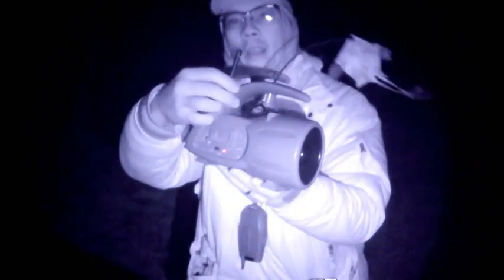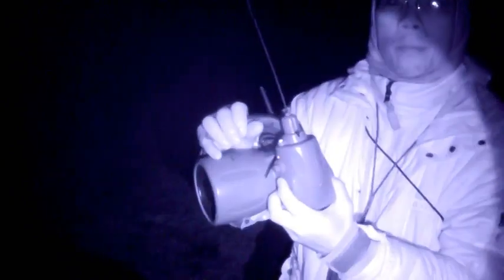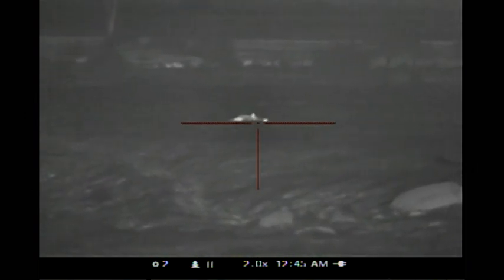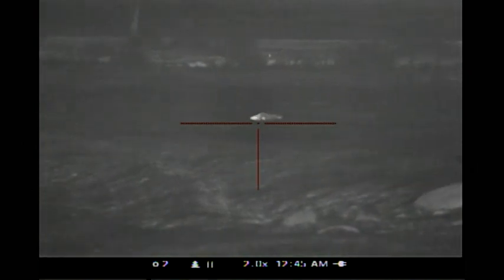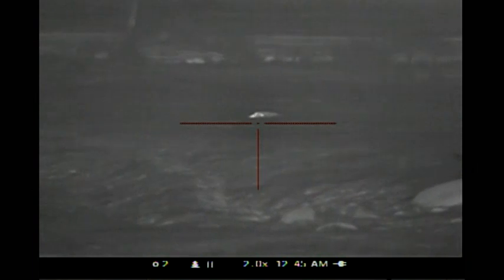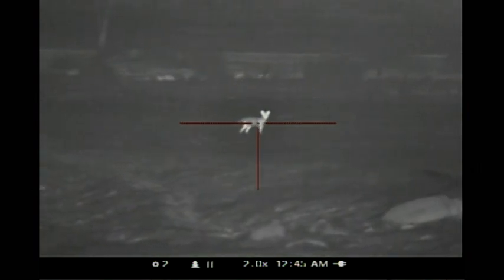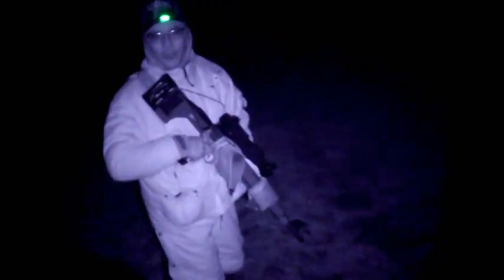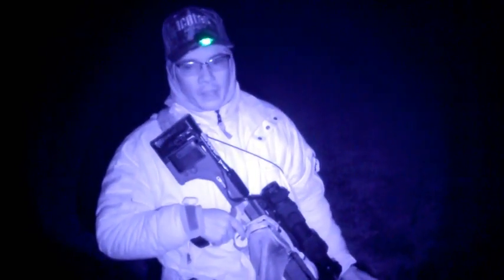Coyote No. 19 Pulsar APEX XD75A Thermal Hard Charging Female Digging for Voles